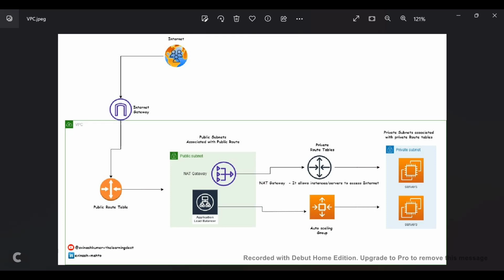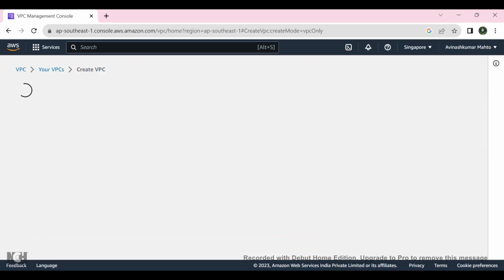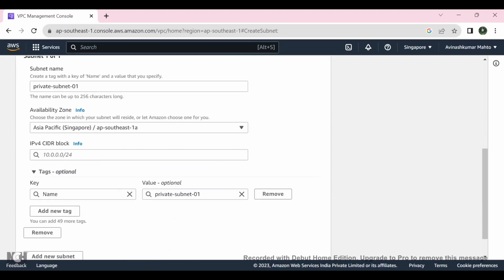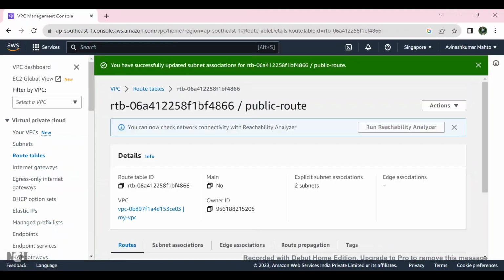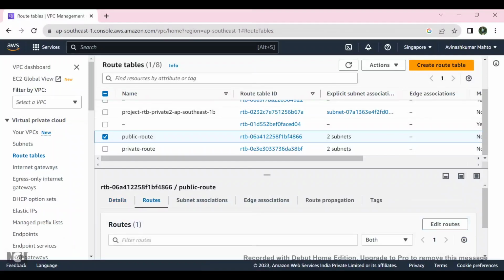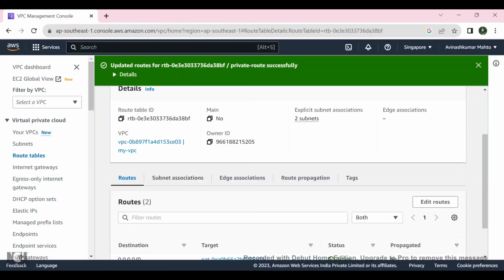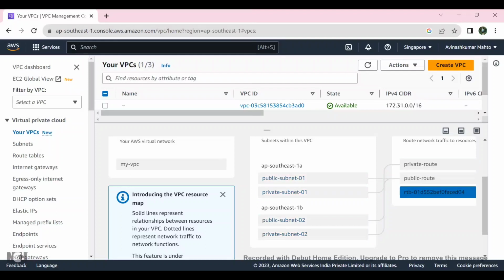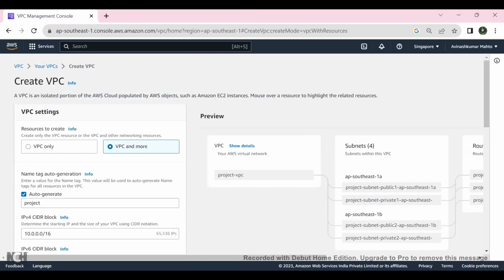How to create a private VPC environment in AWS Cloud